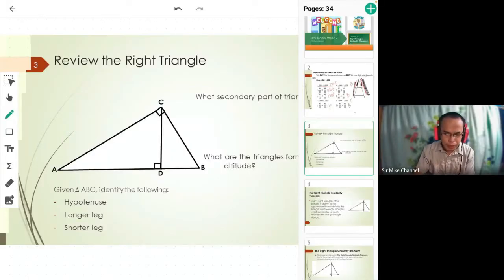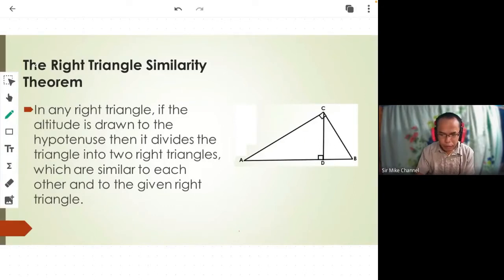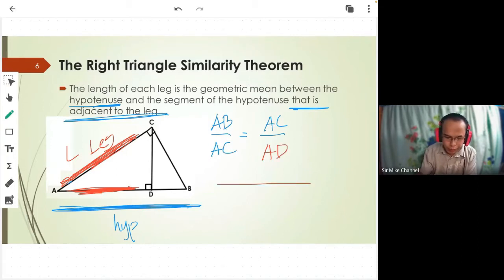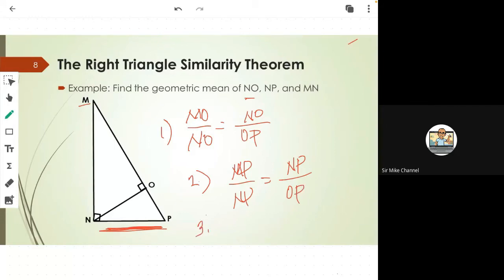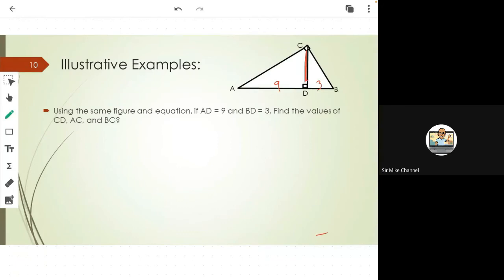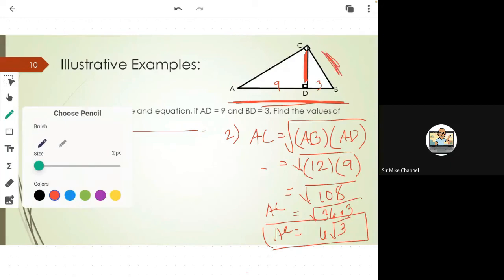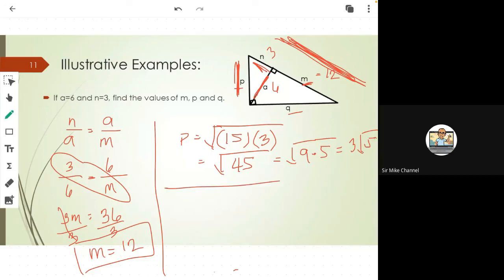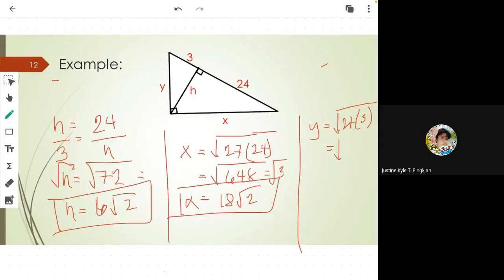The Right Triangle Similarity Theorem-WEEK 7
The Right Triangle Similarity Theorem
In any right triangle, if the altitude is drawn to the hypotenuse then it divides the triangle into two right triangles, which are similar to each other and to the given right triangle.

The Geometric Mean Theorem
In a right triangle, the altitude from the right angle to the hypotenuse is the geometric mean of the segments into which it divides the hypotenuse.
If the altitude is drawn to the hypotenuse of a right triangle, then each legs is the geometric mean of the hypotenuse and the segment of the hypotenuse adjacent to that leg.